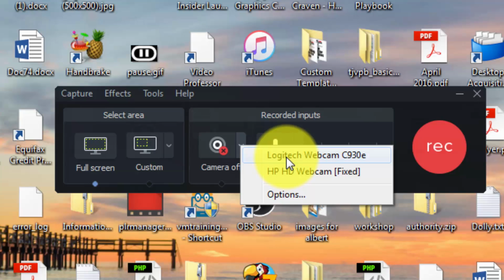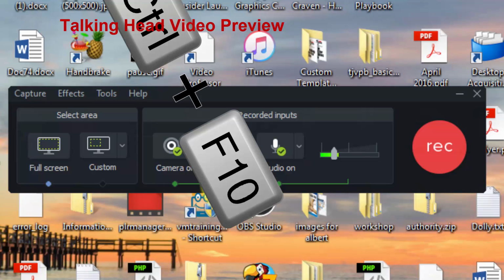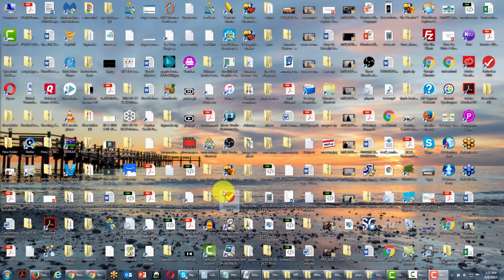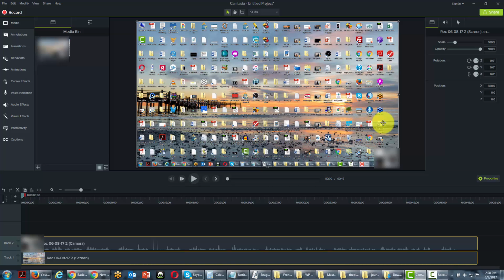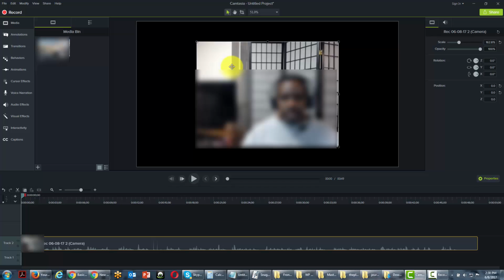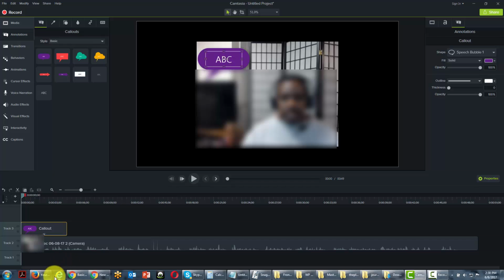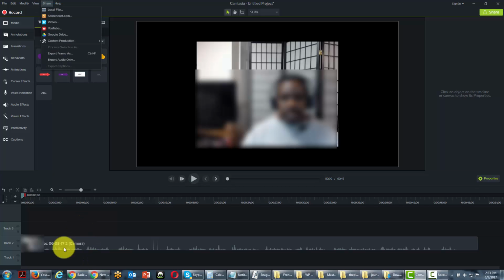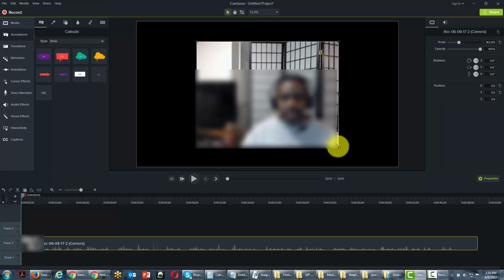Camtasia Recording Basics Video Capture